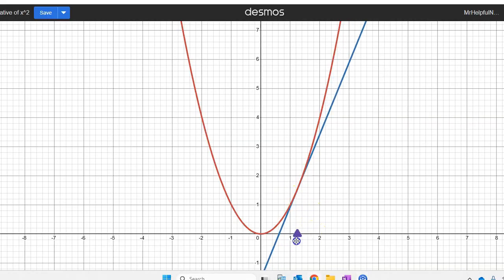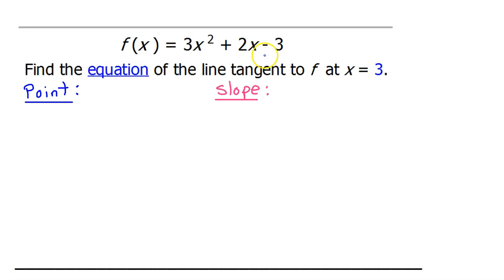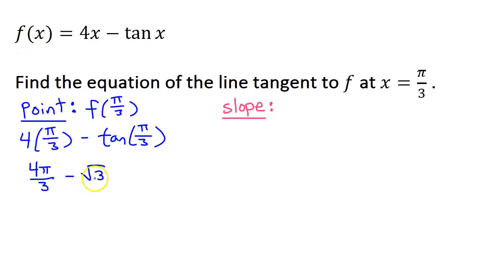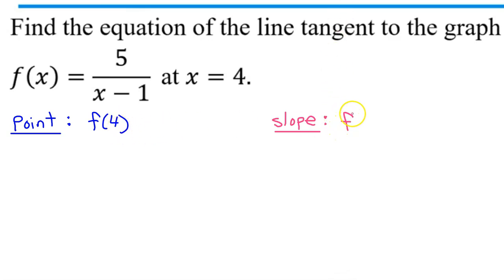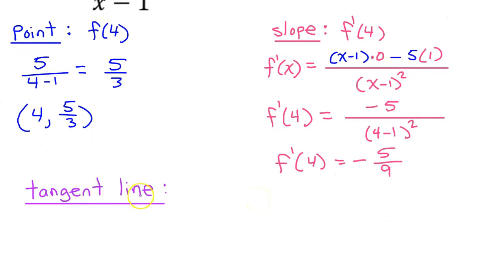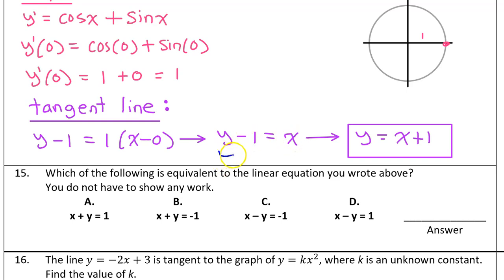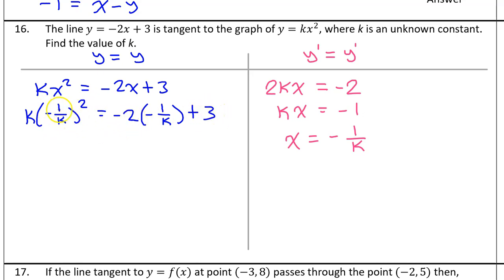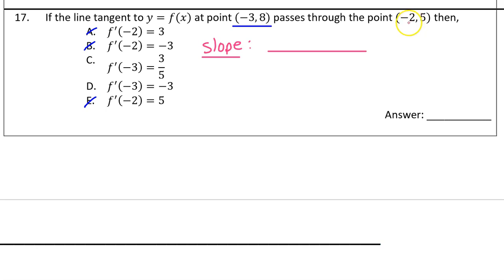2.3A - Finding the Equation of a Tangent Line [AP Calculus]